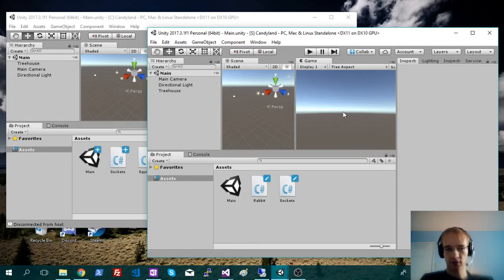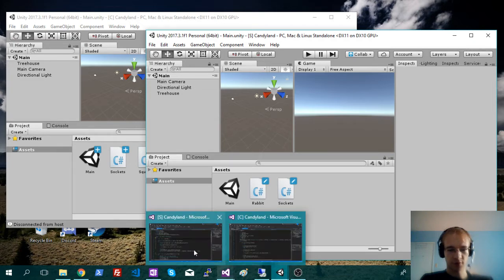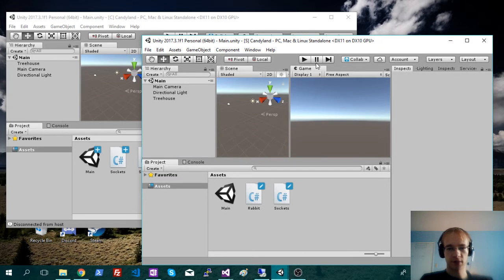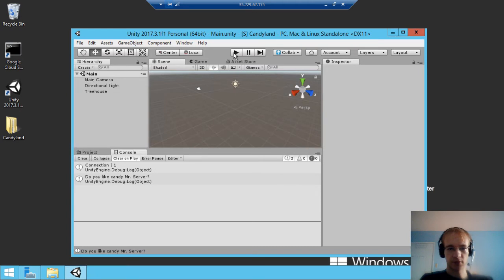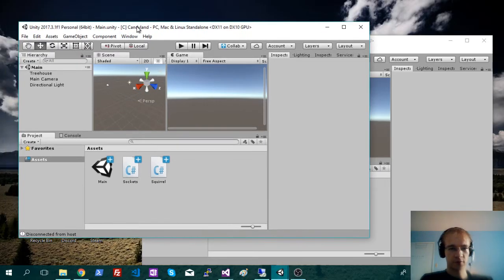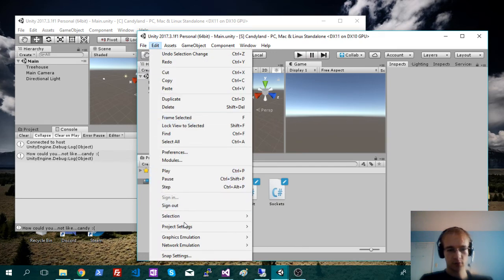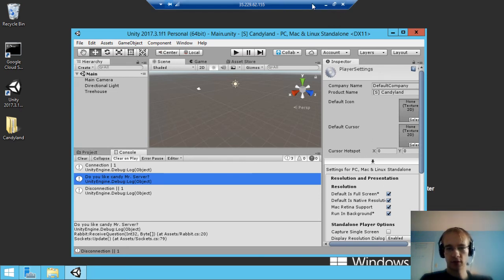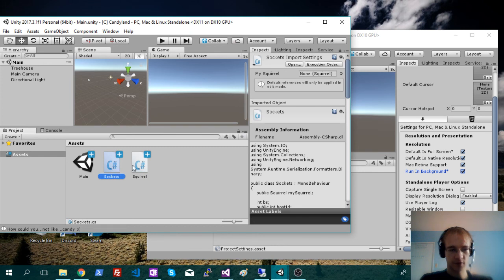Unity Networking | 9 - General Workflow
In this series we go over the basics of Unity's Transport Layer. The project uses a client-server model, hosted on a live cloud server.